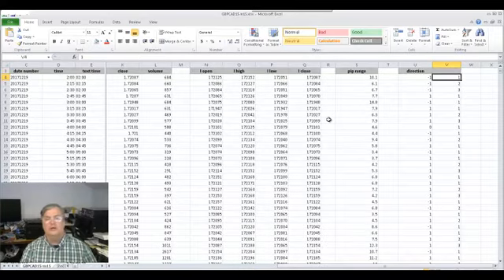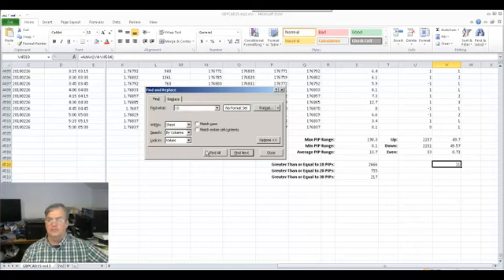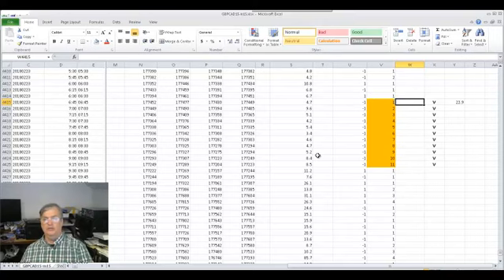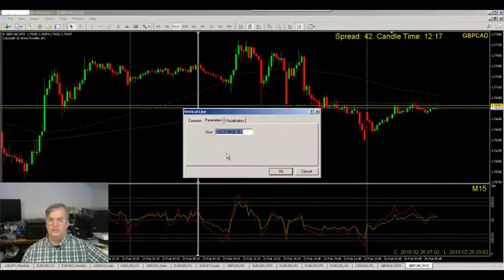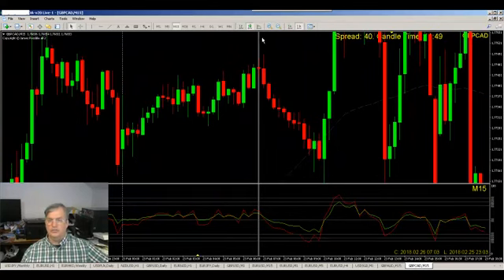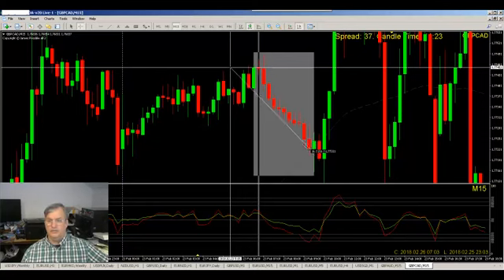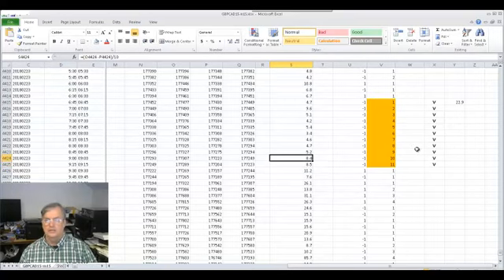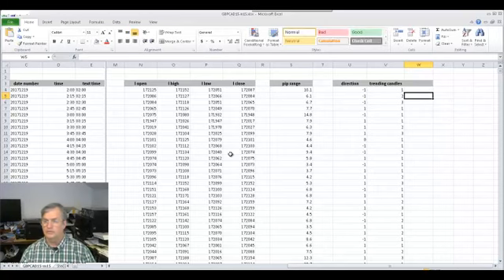my forex journey: mt4 data, price trends, ranges in excel, part 7 of 9 - vid 18 - james possible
learn how-to use metatrader 4, mt4, data
learn how to use excel formulas find price trends
learn how to use excel formulas find price ranges
learn how-to import mt4 data into excel for data analysis.

this 9 part series will cover the basics and give you a jump-start in creating a trading strategy that works for you.

some times it's easier to find forex patterns and trade setups using data versus visually scanning a price chart like what you might find in metatrader 4.

my forex journey: metatrader 4 data, excel analysis, part 6  of 9

my forex journey: trends and ranges summarized in excel, part 8  of 9

you can find me here on youtube, twitter or facebook...